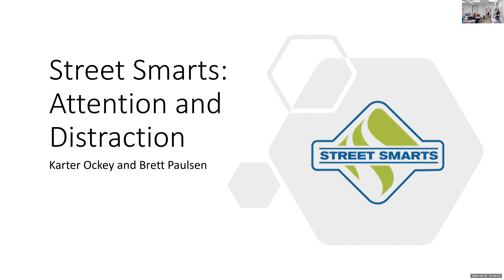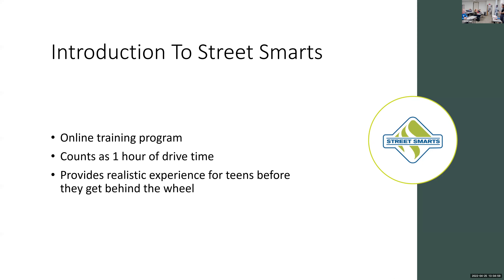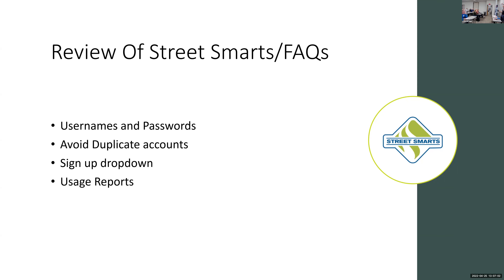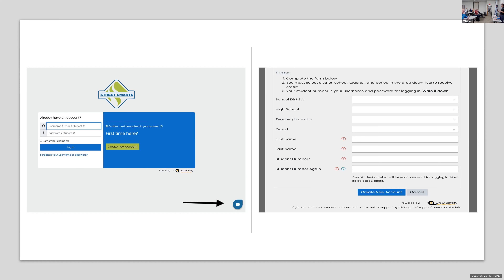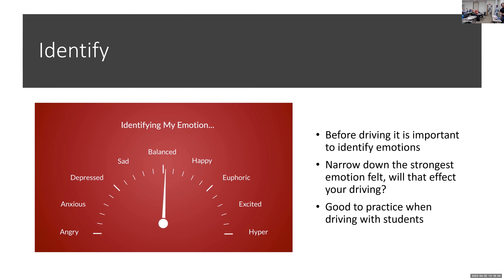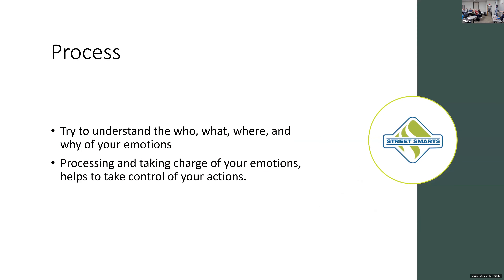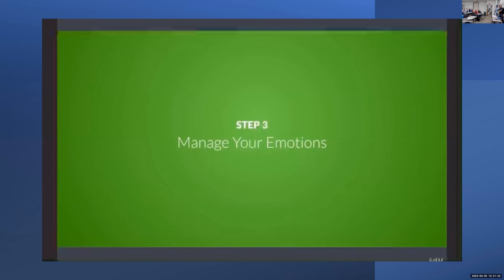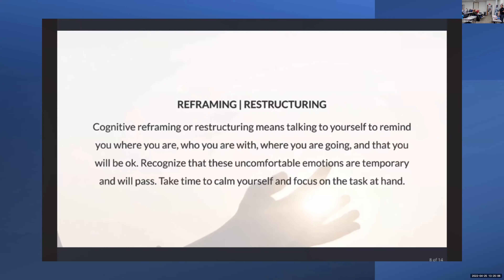Street Smarts Driving Simulation Software for Distracted Driving